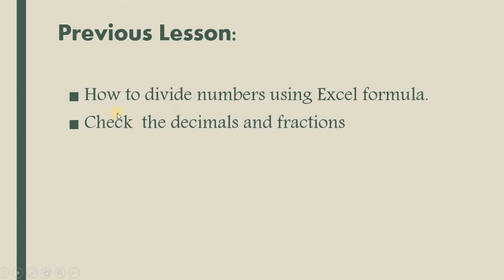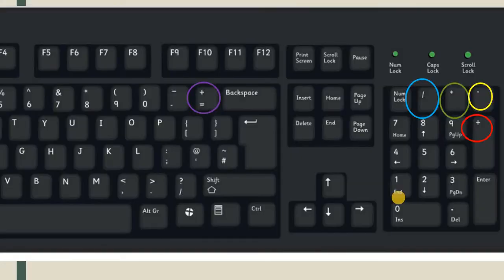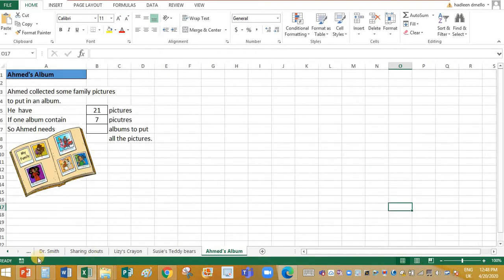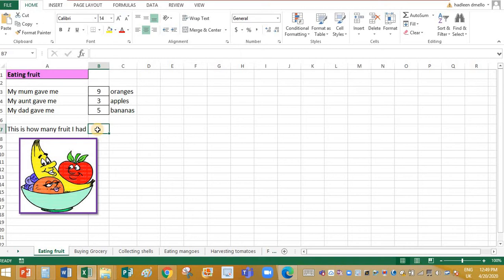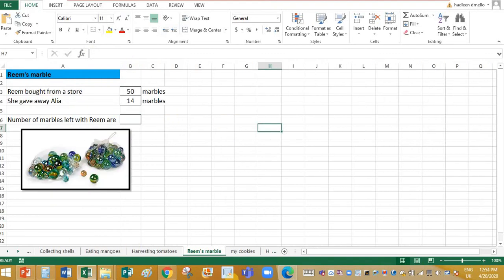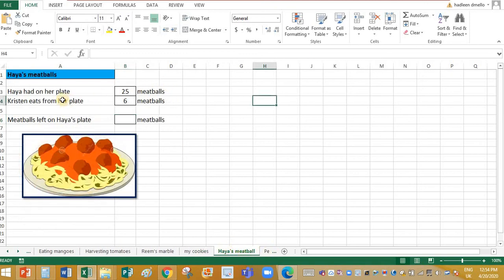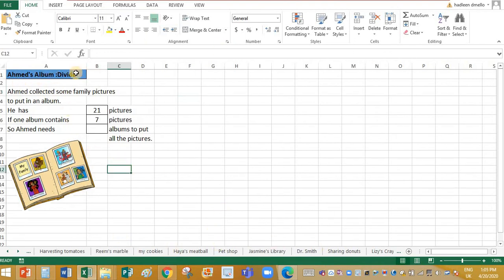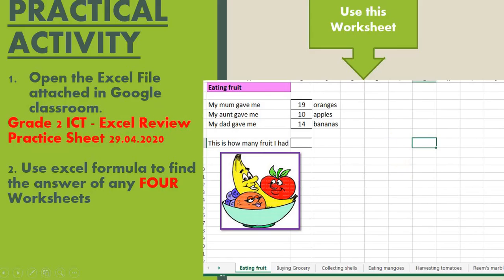Grade 2 Review lesson on Handling data